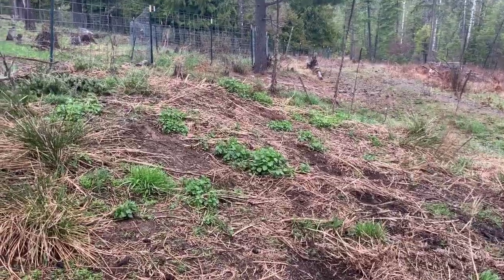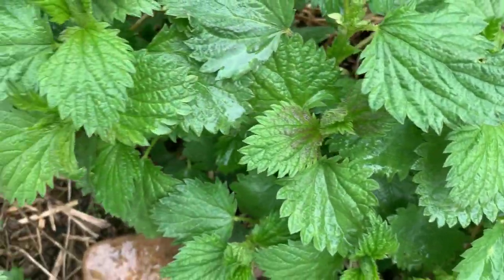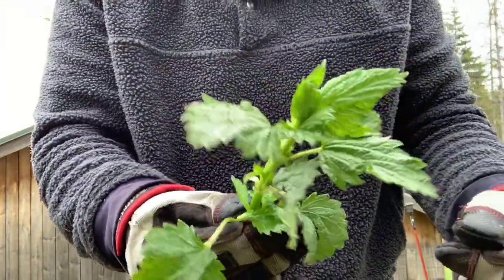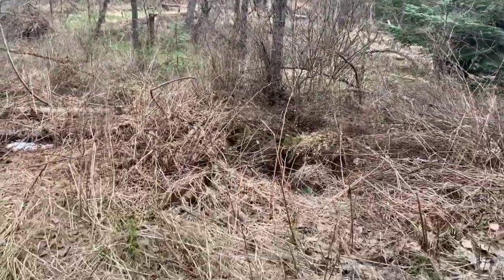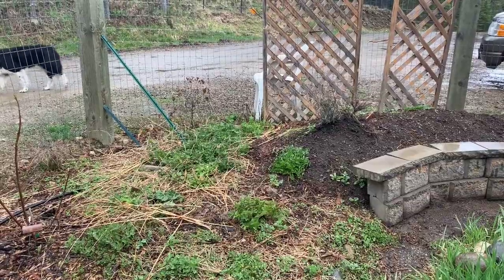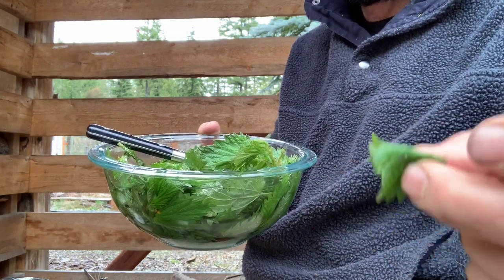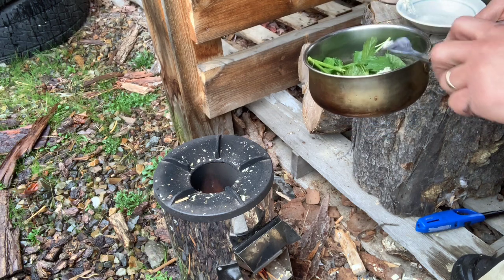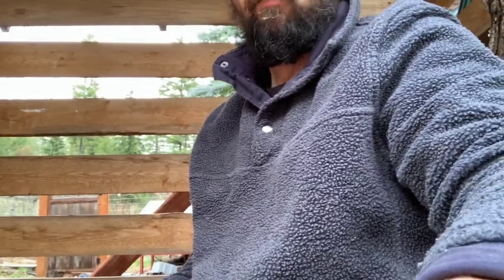Foraging and Cooking Stinging Nettle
In this video I forage and cook stinging nettle. I talk about how to identify the plant, the areas in which it grows, when and how to harvest and much more.

This first rule of foraging: If you can't positively identify it for yourself, don't do it. Also, make sure you are harvesting in a manner that makes sense for the type of plant. Some plants you can heavily harvest because they are bountiful. Other plants are scarce. The goal should be to harvest in a manner that you could continuously harvest from the same area year after year.

A great book for foraging the mountain states